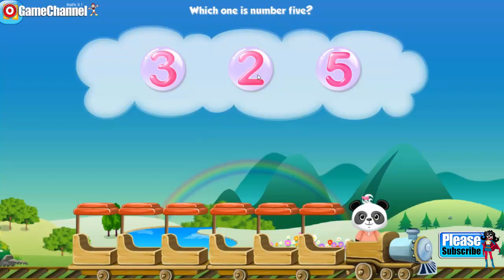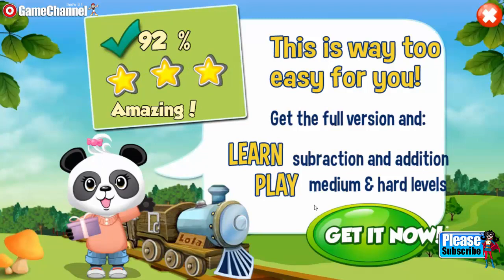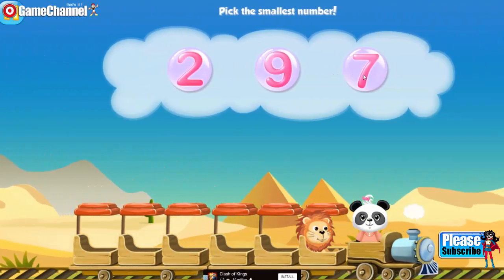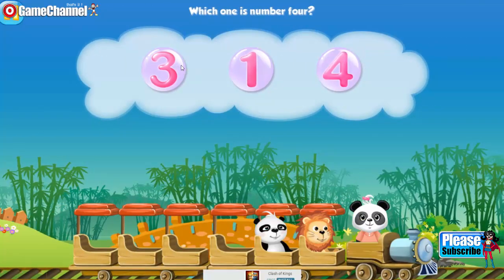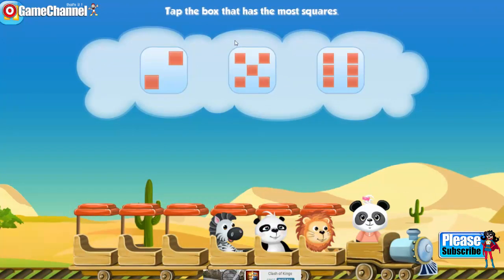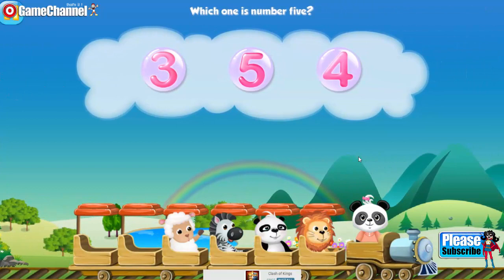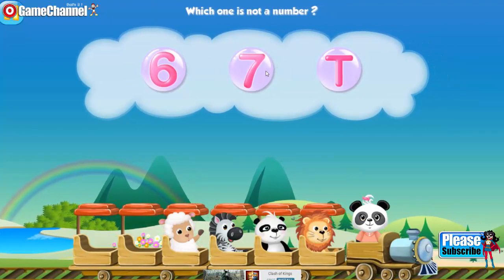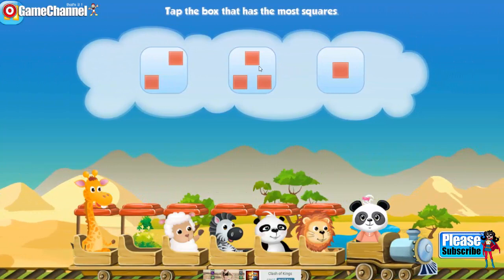Lola's Math Train Learn / Puzzle Solving / / / Android Gameplay Video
Lola's Math Train FREE is specifically designed for between 3-7 years old.
Lola’s Math Train encourages to learn key skills like adding, subtracting and puzzle solving all while having fun!